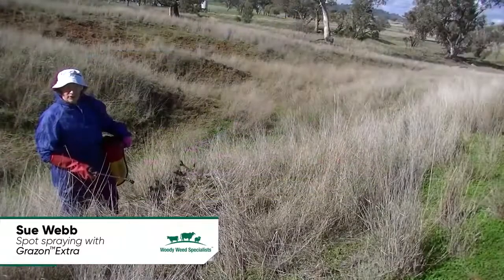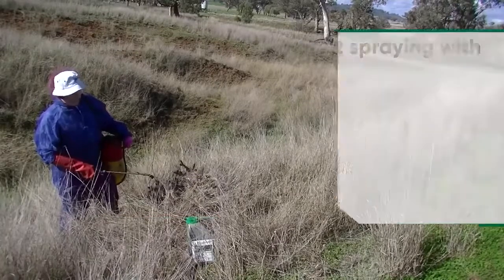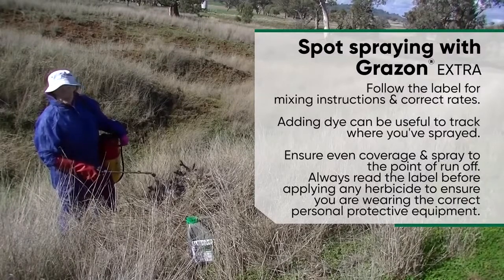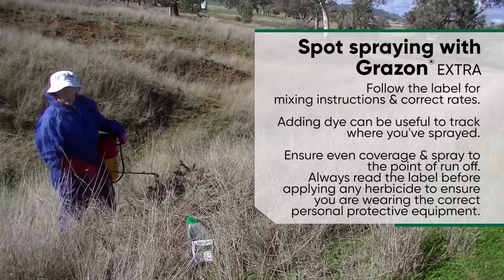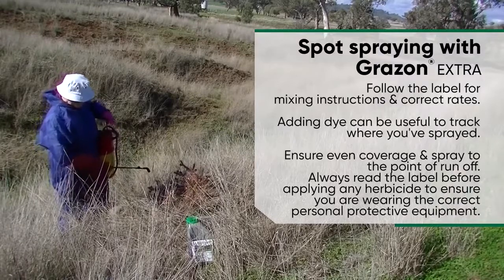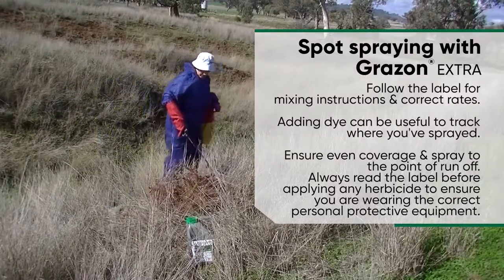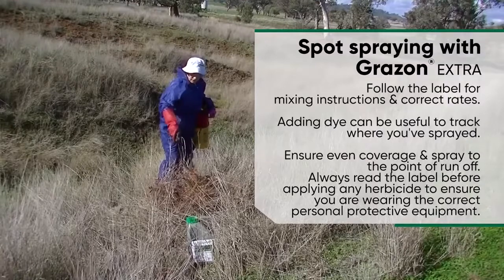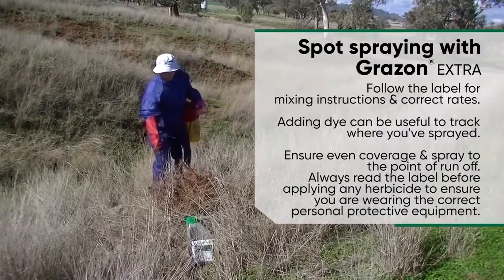Spot Spraying with Grazon Extra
GRAZON EXTRA HERBICIDE

Active Ingredients: Picloram @ 100 g/L, Triclopyr @ 300 g/L & Aminopyralid @ 8 g/L

Grazon Extra is the premium control option for foliar applications on hard-to-kill noxious and woody weeds. It contains three active ingredients, offering control of the broadest list of weeds in a single product on the market. Grazon Extra offers outstanding knockdown and residual weed control.

Grazon Extra is registered to control of a range of environmental, noxious woody and herbaceous weeds.
Grazon Extra moves quickly to the tips of growing shoots and roots where the active ingredients disrupt plant growth. Exceptional results include rapid “brown-out”.
Grazon Extra Is the premium option for foliar spraying of tough-to-kill woody weeds and many noxious herbaceous weeds.
The ingredients in Grazon Extra remain active in the soil and prevent seeds of the target woody plants and secondary weeds from germinating for many months after application (in some cases up to two years).
Grazon Extra controls the target weeds without harming pasture grasses.
Grazon Extra offers control of the broadest list of weeds in a single product on the market.